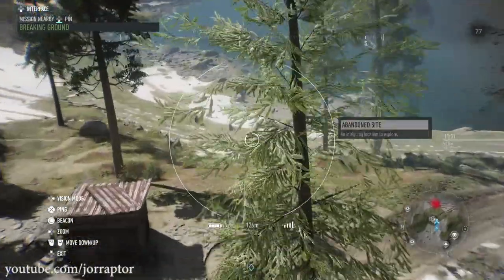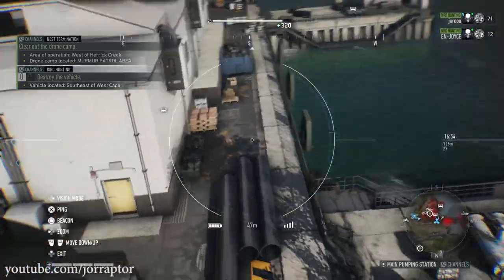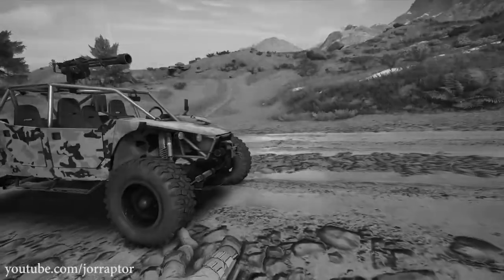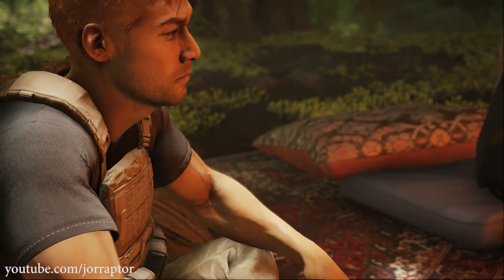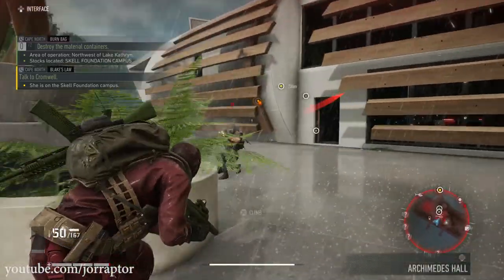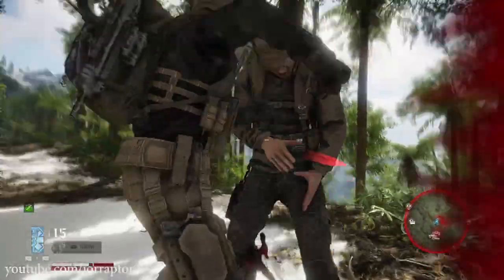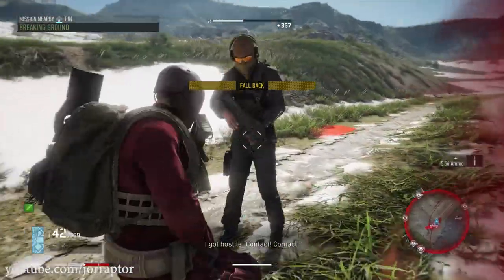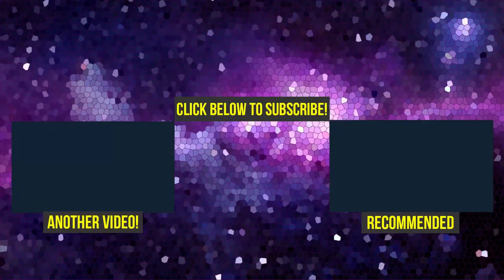Ghost Recon Breakpoint Tips And Tricks - How To Level Up Fast & Get Easy Skill Points (GR Breakpoint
Ghost Recon Breakpoint tips and tricks (gr breakpoint tips and tricks) with ghost recon xp glitch (ghost recon breakpoint glitch) - breakpoint ghost recon - ghost recon breakpoint xp - ghost recon breakpoint max level

Video with Ghost Recon Breakpoint fast xp (Breakpoint ghost recon - gr breakpoint how to level up fast) Ghost Recon Breakpoint tips and tricks